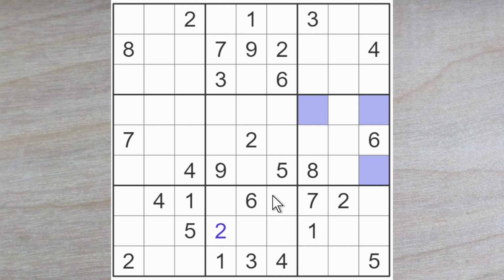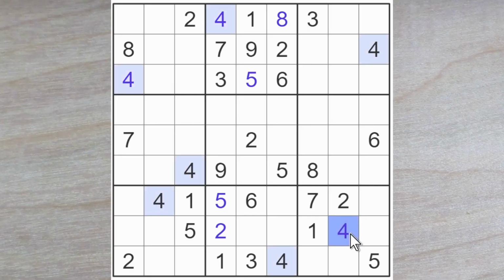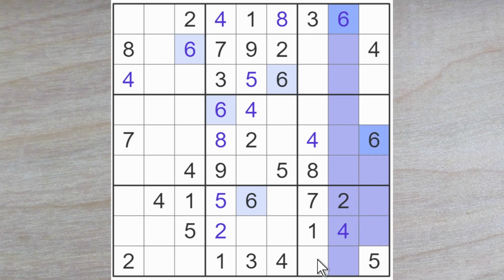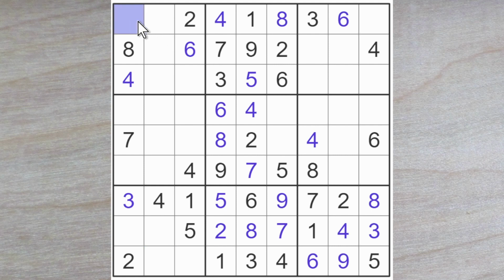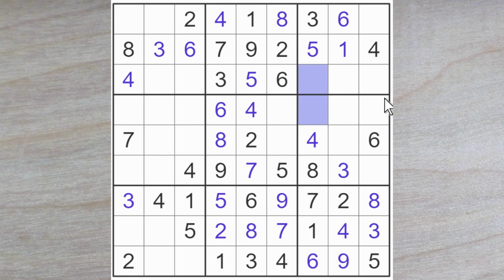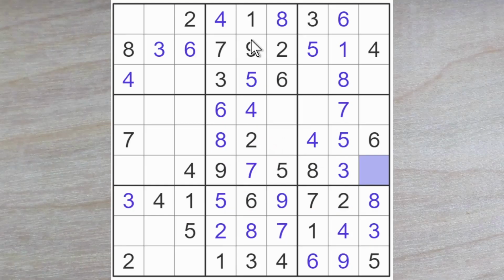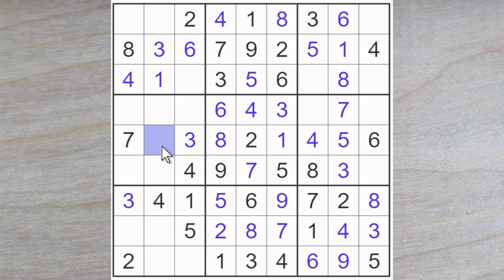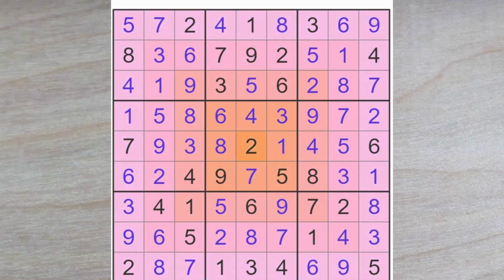Plain logic is all it takes to solve this hard sudoku puzzle